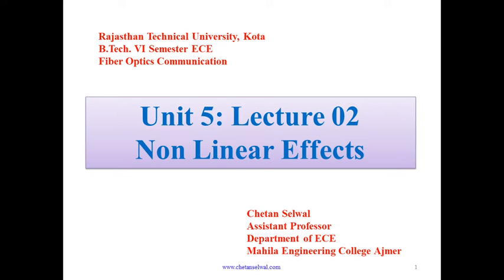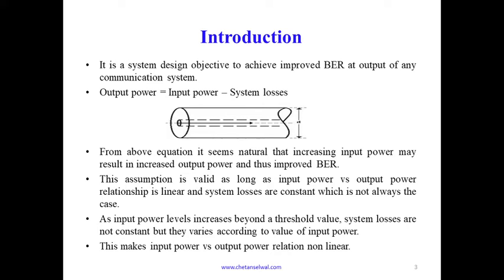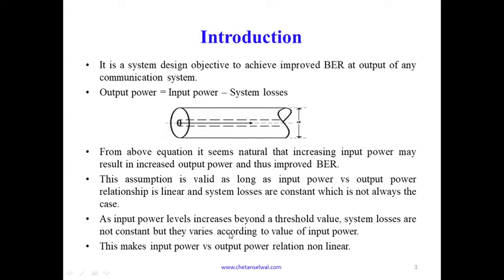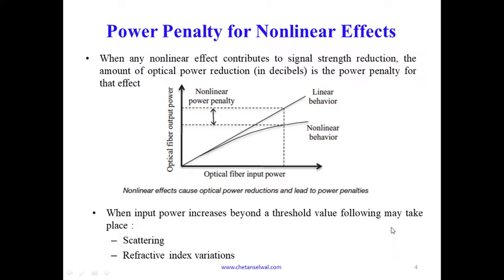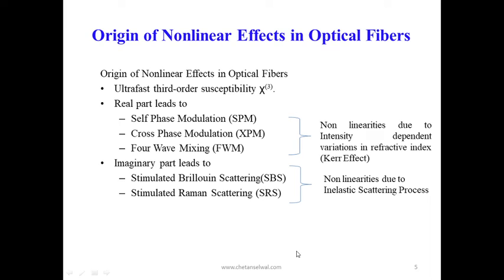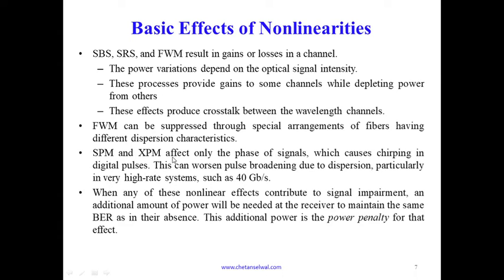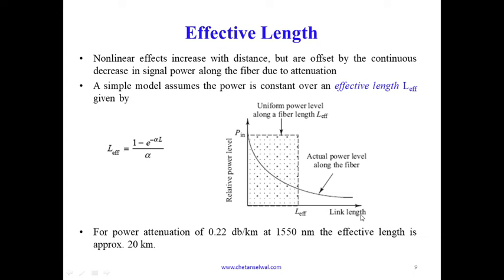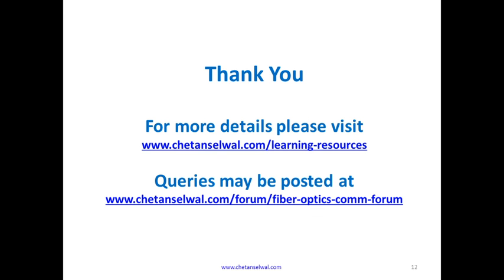Non Linear Effects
This lecture introduces Non Linear Effects in Optical Fiber Communication.